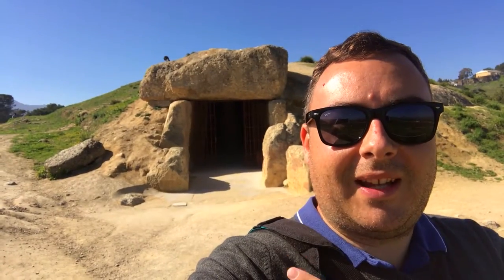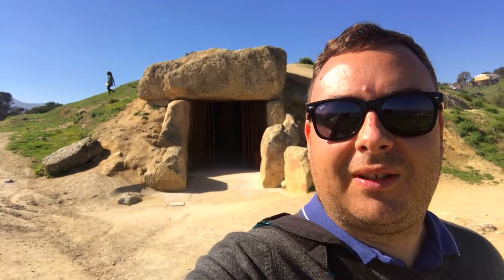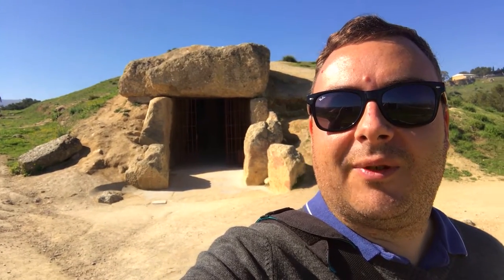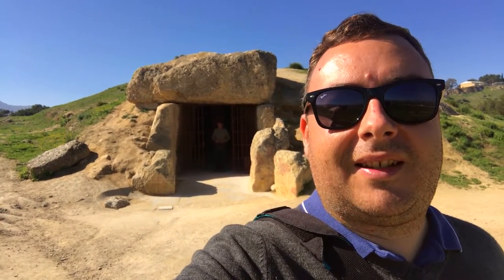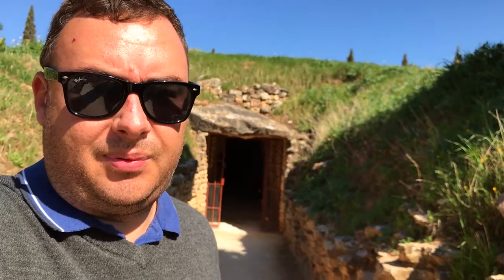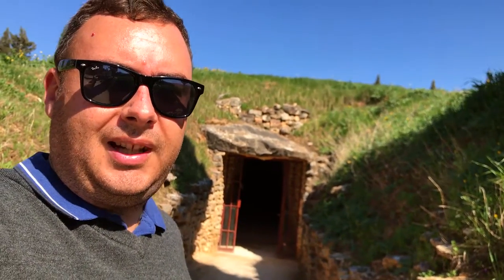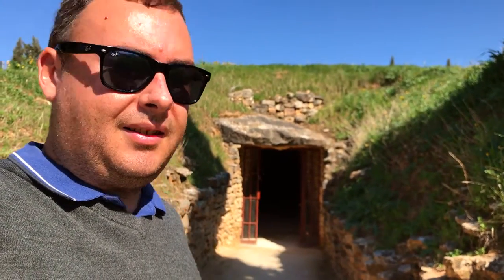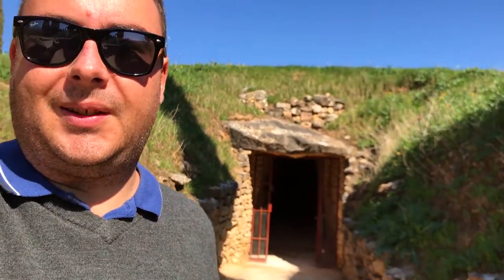Ancient Dolmens of Antequera - UNESCO World Heritage Site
A short tour of the UNESCO World Heritage neolithic dolmens (burial mounds) of Antequera in southern Spain. It's hard to imagine that the ancient dolmens of Antequera are thousands of years old, but these ancient burial mounds in Spain date back several thousand years BC. Come along as we explore the history of Antequera and these fascinating ancient tombs.